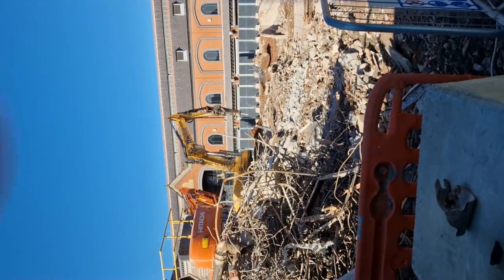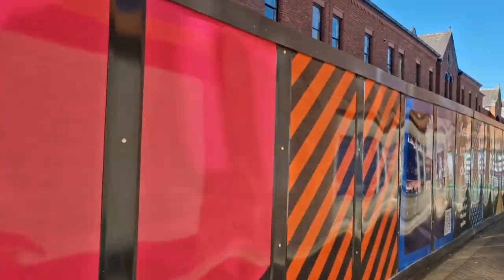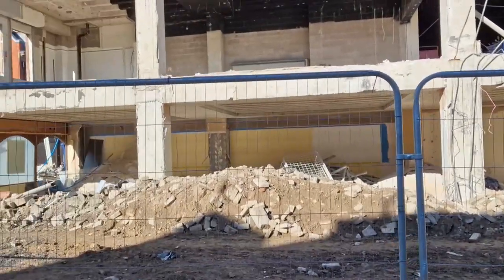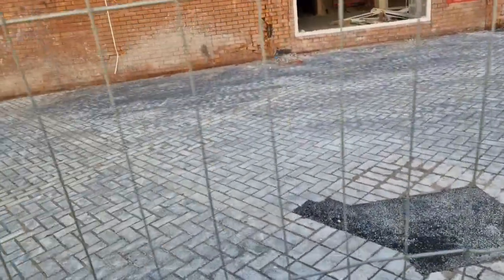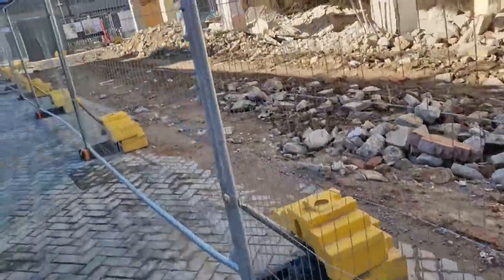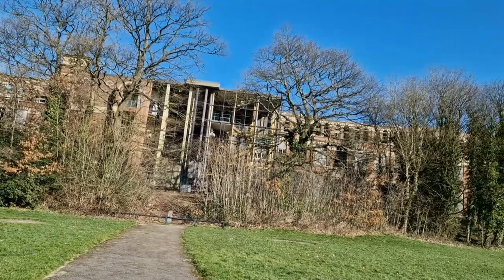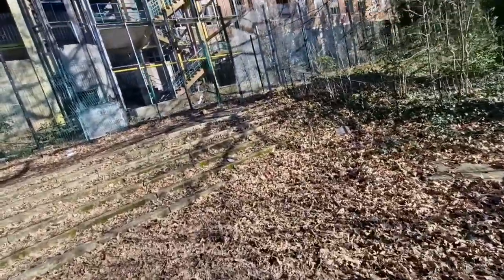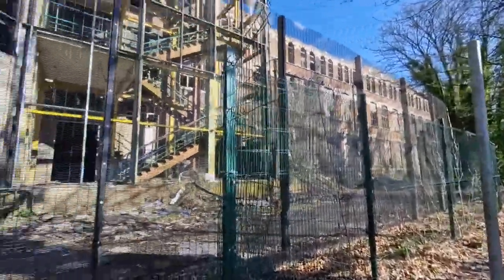Wigan Galleries Demolition update Thursday 23/02/23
Another shufty about the site with an extra tagged on to the end.
Pictures are from early 2019